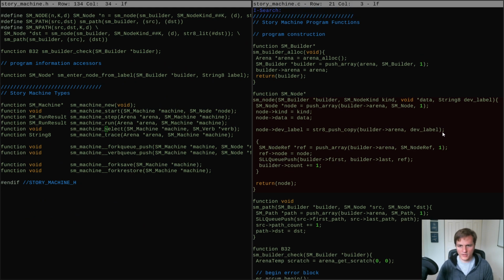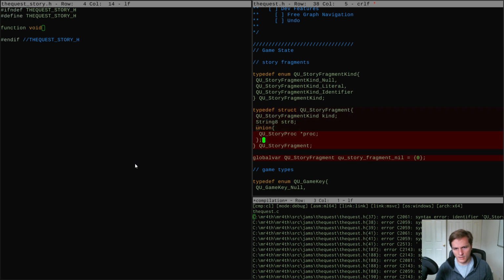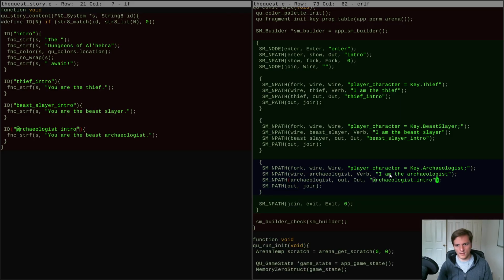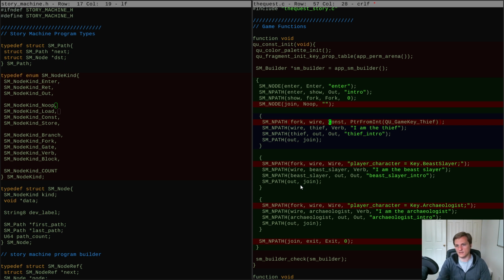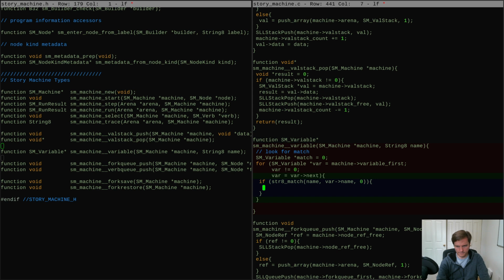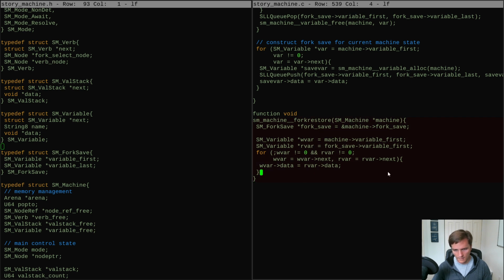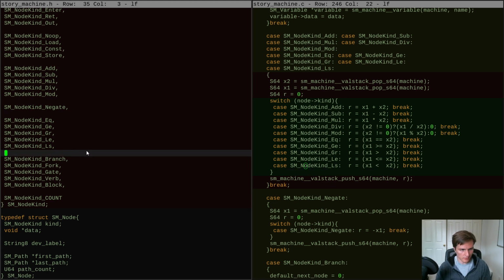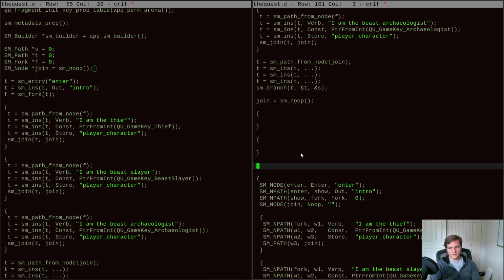(04.15.2024) Story Engine: Value Stack & Variables for the Virtual Machine